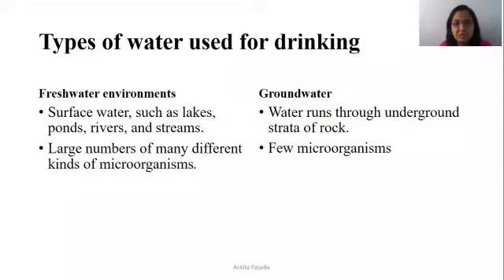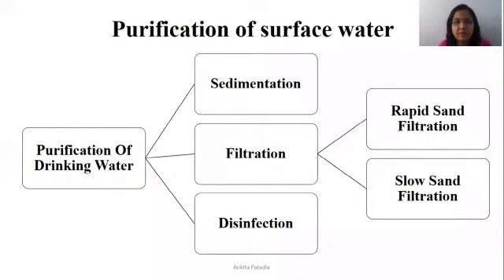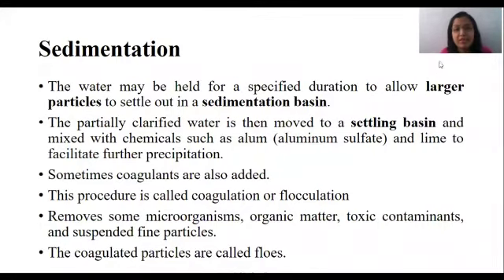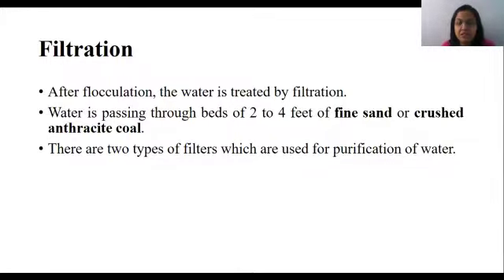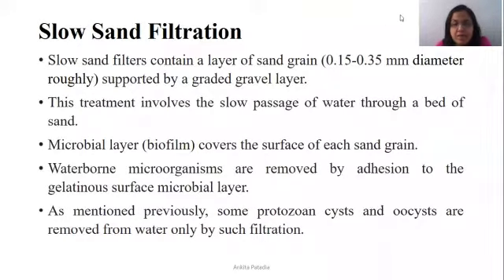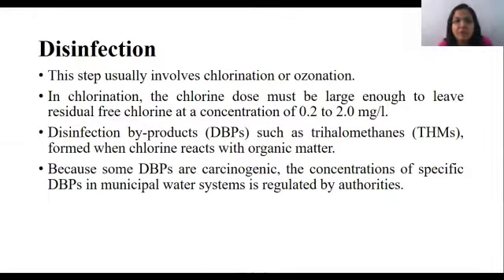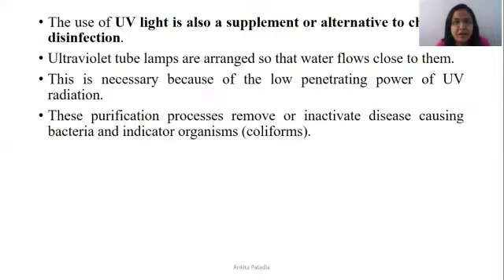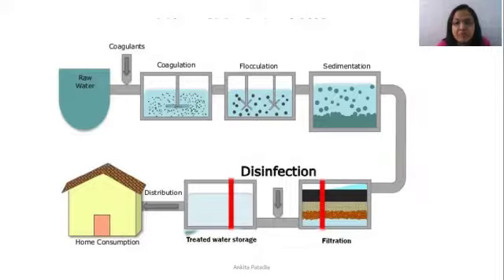Purification of Drinking Water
Video from Ankita Kheradia Patadia